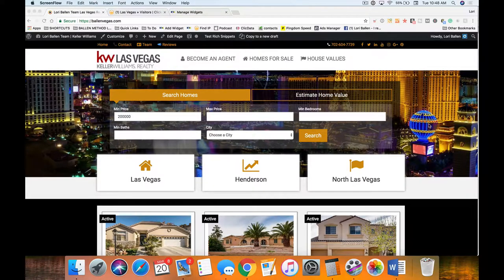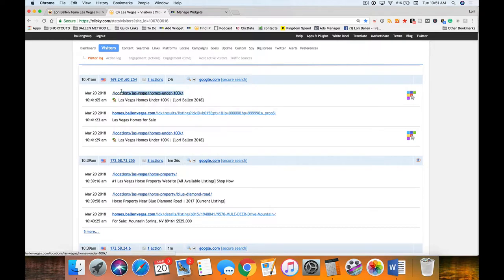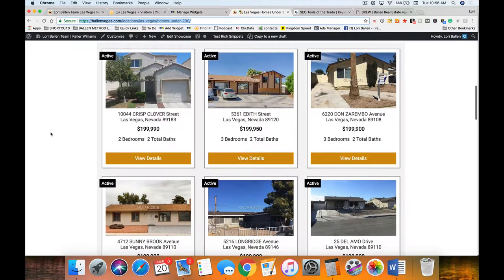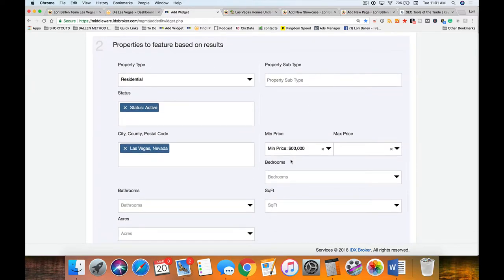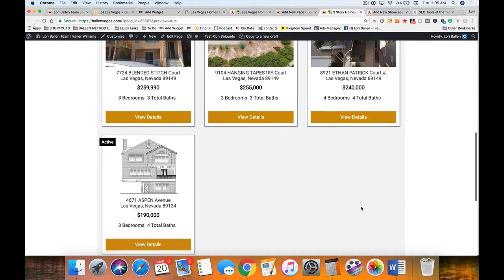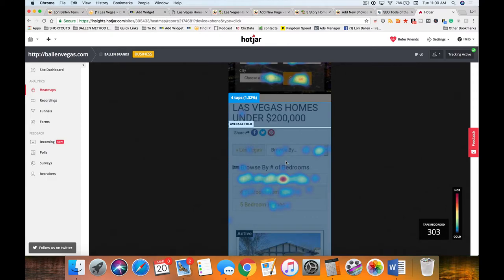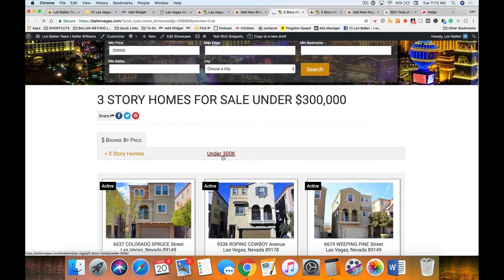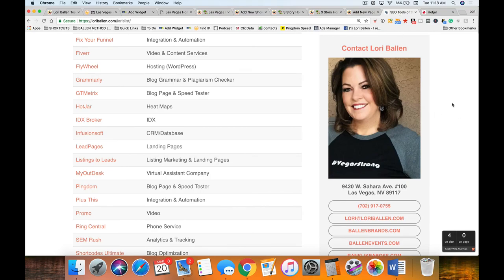IDX Pages | Homes for Sale Pages | What Should I Be Doing with my Real Estate Agent Website?